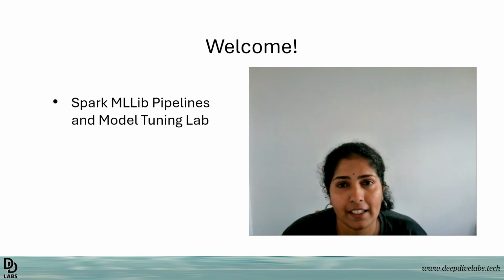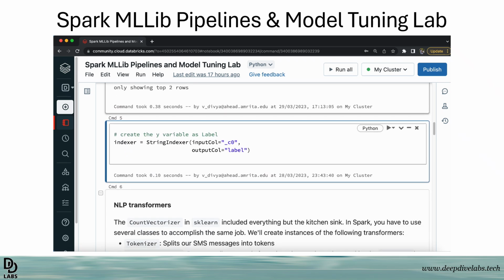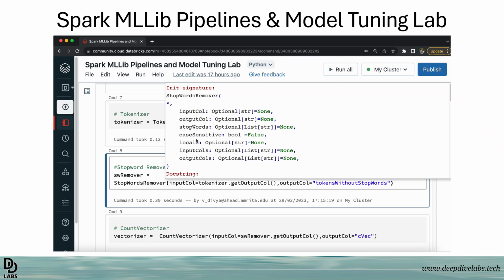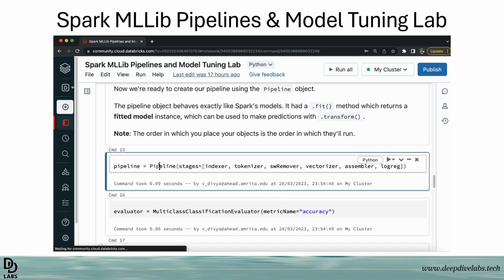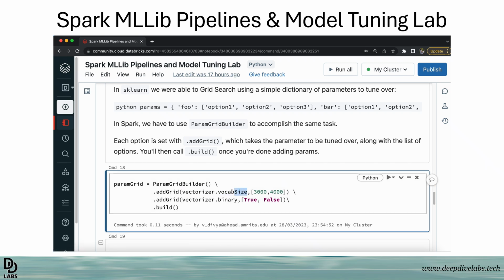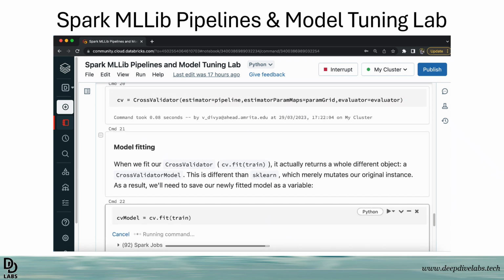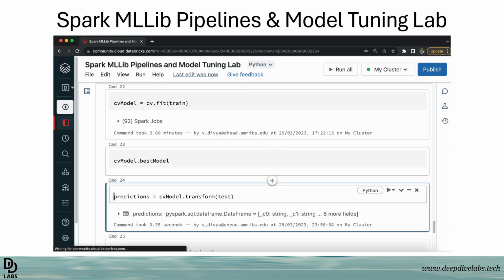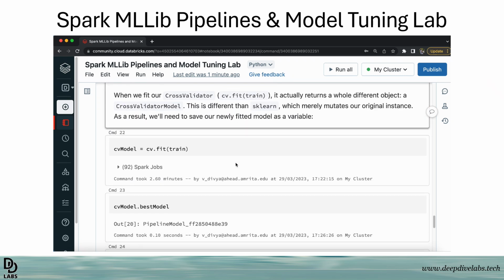11: Spark MLlib Lab 2 | Data Engineering: Data Processing using Spark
⚙️ Build Production-Ready ML Pipelines! This advanced lab takes your Spark ML skills to the next level with automated workflows and hyperparameter tuning.
🔧 Lab Focus:
✅ ML Pipeline Construction
• Chaining transformers & estimators
• Persisting/reusing pipelines
✅ Model Optimization
• Grid search for hyperparameter tuning
• Cross-validation strategies

💬 Discussion:
"What's your biggest ML pipeline challenge?"